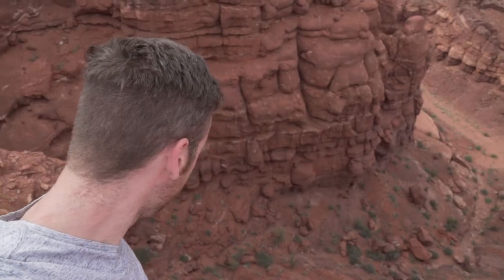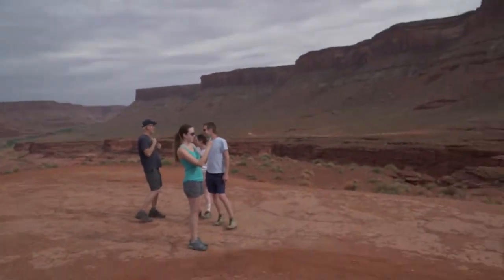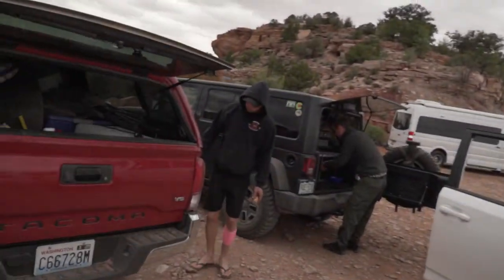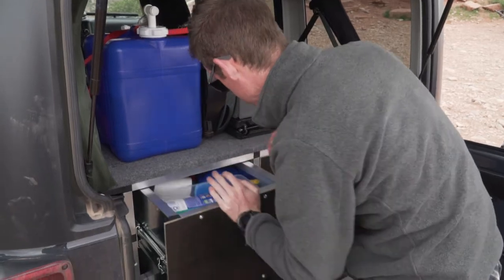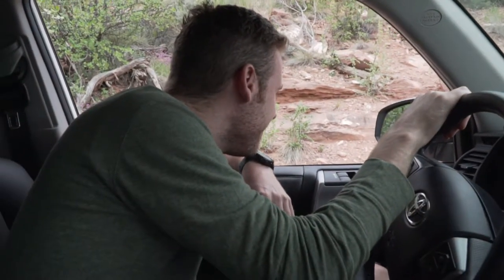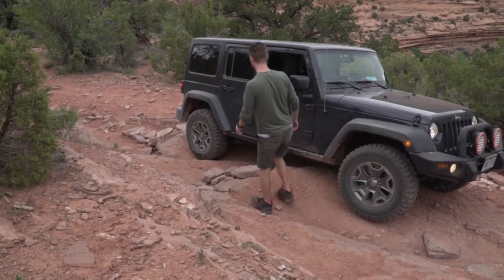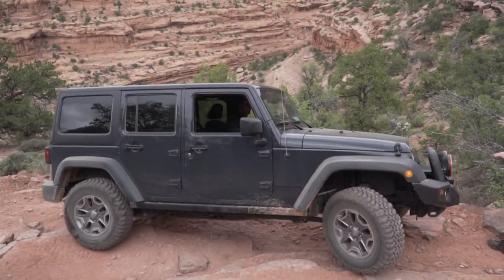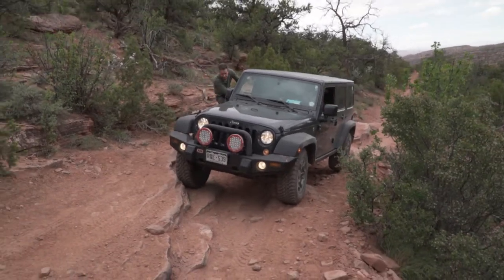Moab Adventures | Part Three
We got ourselves in a little bit of a pickle in this one! Hope you enjoy :)